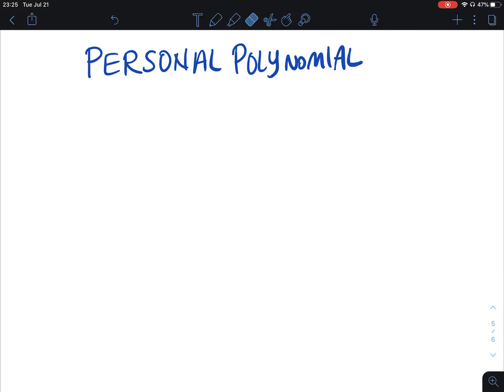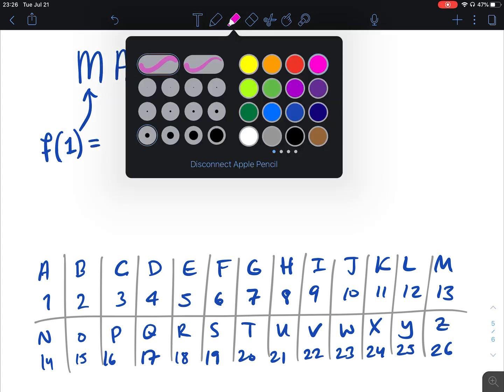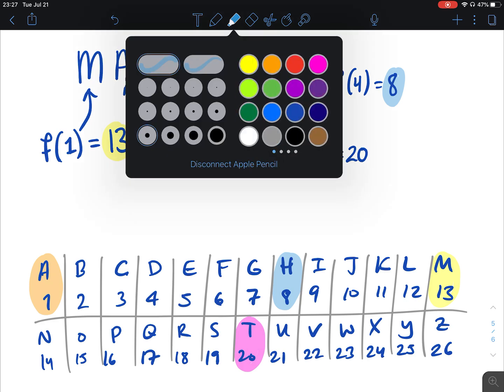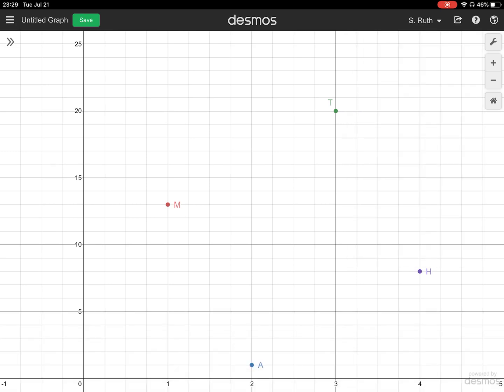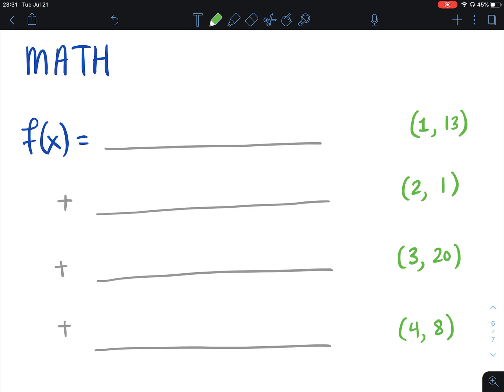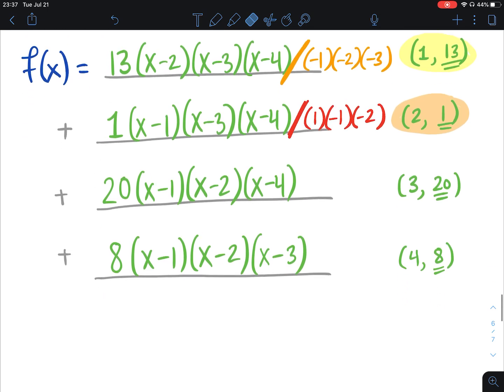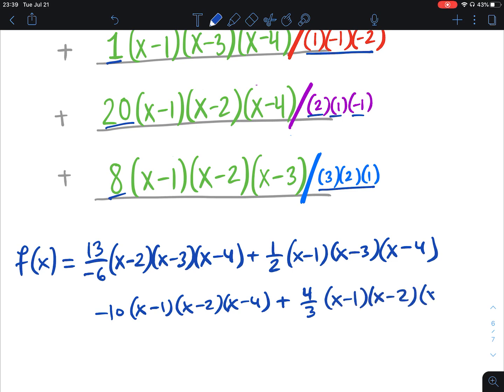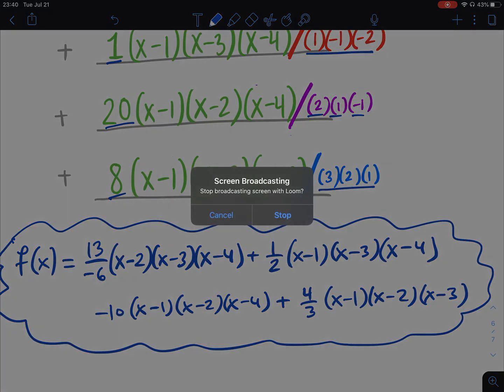Project Question 2: Personal Polynomial!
This video is specifically for students taking MAT151 College Algebra. It is to be watched as part of the final project. Enjoy!